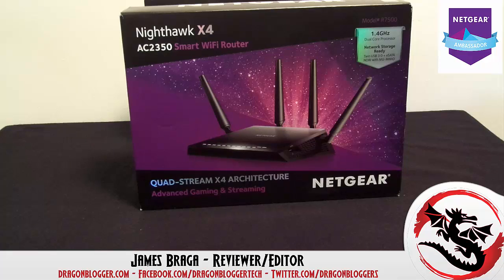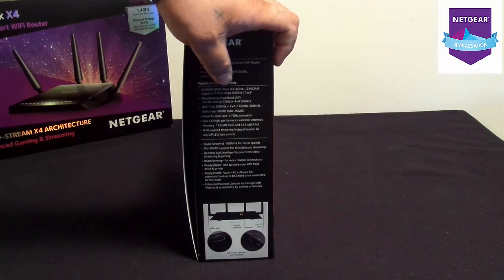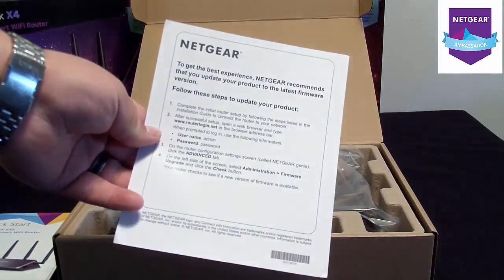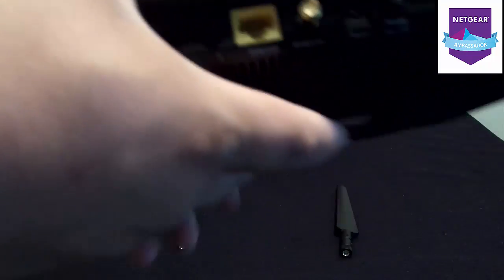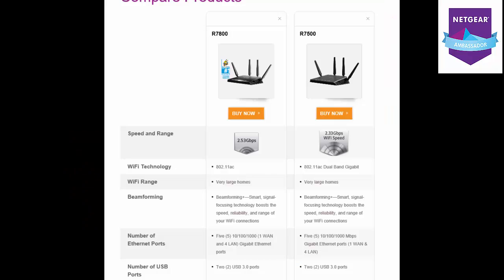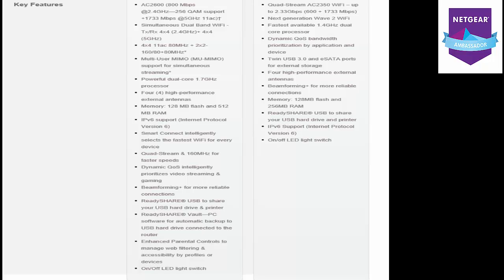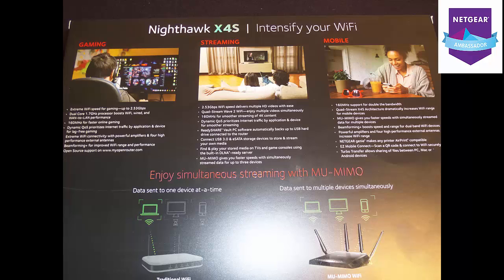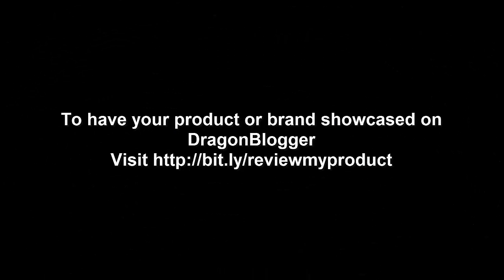Netgear Nighthawk X4S Router Unboxing and Walthrough!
James Unboxes and show us a few deference's between the new Nighthawk x4s and the x4. James will also be doing a full written review plus another video of the software install.